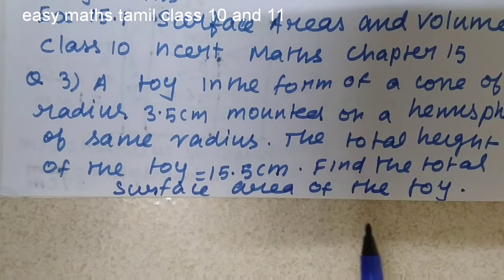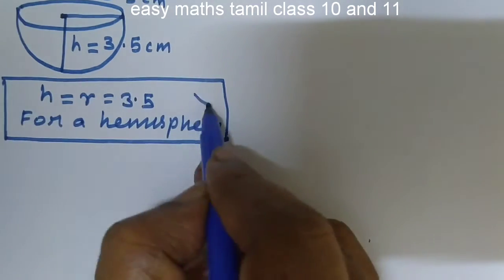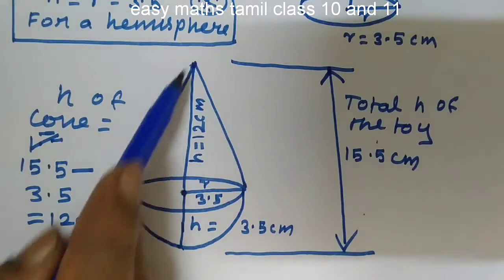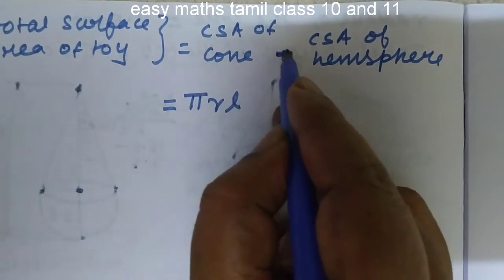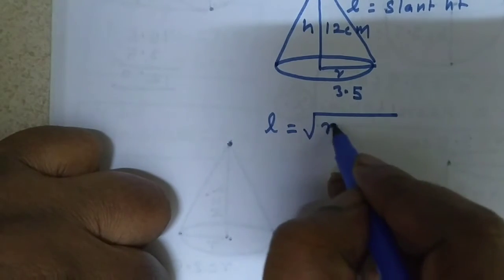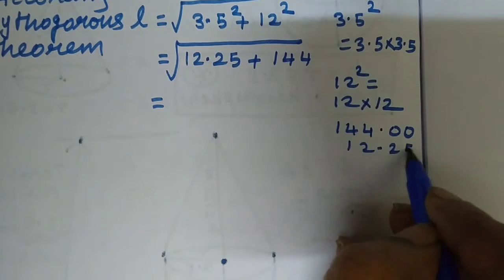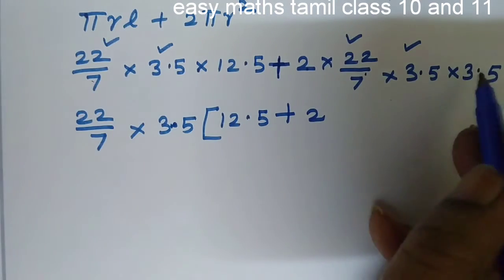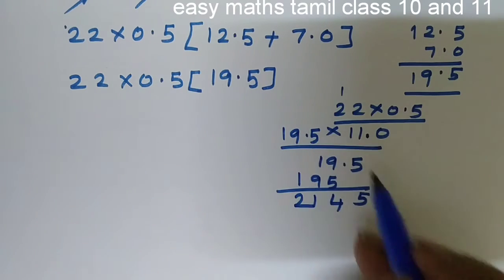Q3 Exercise13.1 Surface areas and volumes class10 ncertsolutions/easy mathstamil class 10 and 11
Surface areas and volumes class 10 ncertformula

Class10NCERT solutions
Surface areas and volumes class 10  ncert formula
Surface areas and volumes class 10 ncert
Chapter Surface areas and volumes class 10 ncert
Surface areas and volumes class 10 ncert solutions for topper
Class 10Surface areas and volumes  ncert Exercise solutions
Surface areas and volumes class 10 ncert questions
Surface areas and volumes class 10 ncert Exercise materSurface areas and volumes class 10 ncert ncert guide
Maths exercise solutions  study material Surface areas and volumes class 10 ncert
chapter Surface areas and volumes class 10   ncert class 10 ncert solutionsmaths
solutions Exercise maths